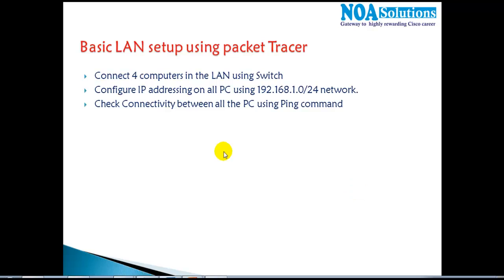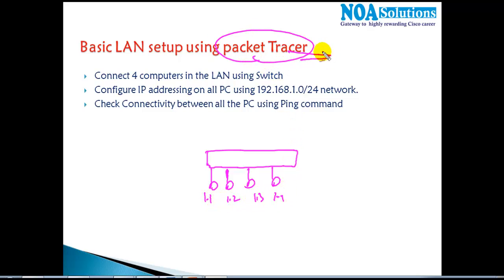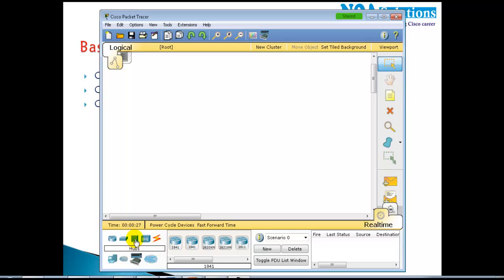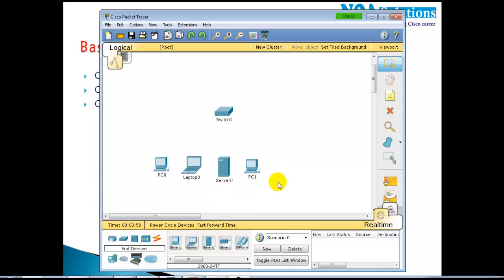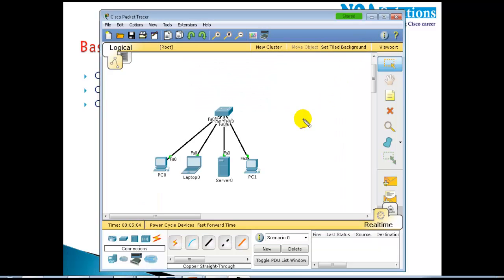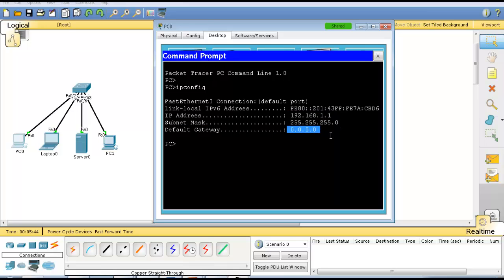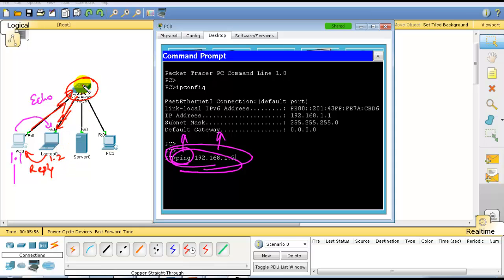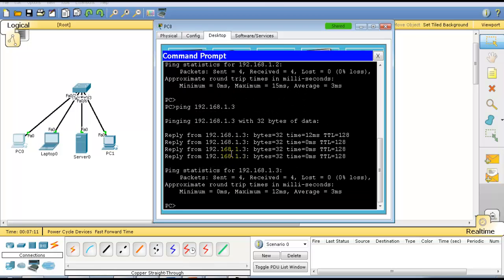LAN Connectivity - Video By Sikandar Shaik || Dual CCIE (RS/SP) # 35012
🚀 LAN Connectivity Explained by Sikandar Shaik Sir 🔥
💡 Master the Fundamentals of LAN in This Power-Packed Video!

🎥 Video by: Sikandar Shaik (Triple CCIE #35012)
📌 Topic: LAN Connectivity
⏳ Duration: Easy-to-follow & to the point!

✅ Crystal Clear Explanation – Sikandar Sir simplifies complex networking concepts
✅ Step-by-Step Demonstration – Learn LAN setup from scratch
✅ Perfect for Beginners & Pros – Whether you're starting or brushing up, this is for you!
✅ Real-World Examples – Not just theory, but practical use cases too!

📌 Video Highlights:
🚀 What is a LAN? – Understanding Local Area Networks from the ground up
🔧 Key LAN Components – Switches, routers, UTP cables, fiber optics & more!
📡 LAN Setup & Configuration – How to build & optimize a LAN efficiently
🛠️ Troubleshooting Tips – Solve connectivity issues like a pro
🛡 Security Best Practices – Keep your network safe & secure